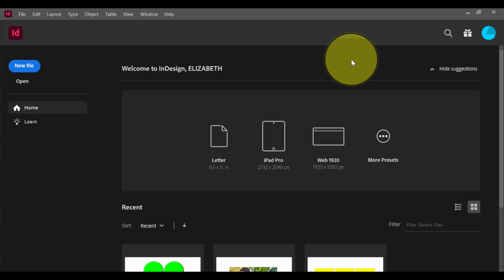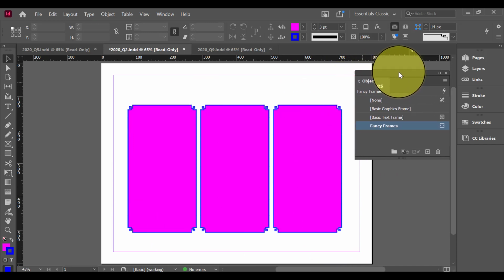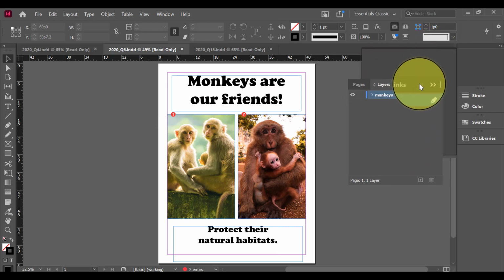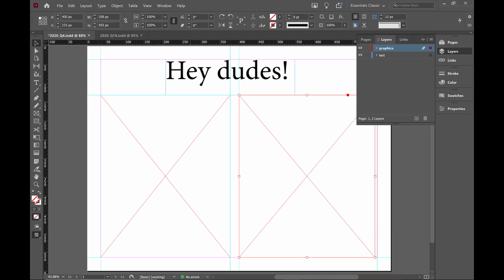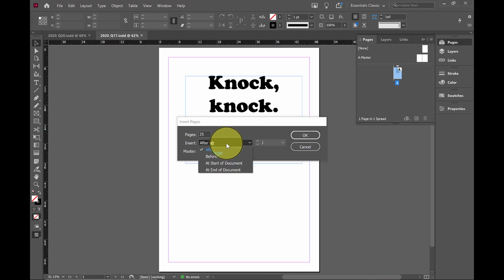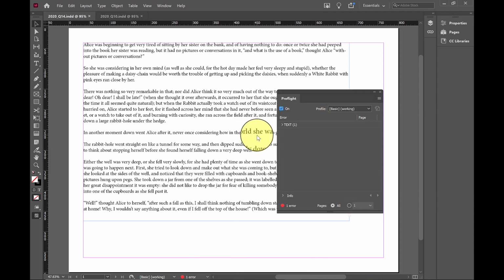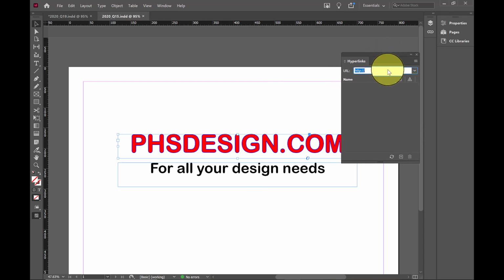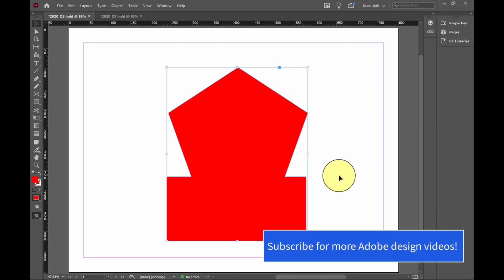Ace the ACA InDesign 2020 Certification Test! / Tips + Tricks for Design Students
In this video, I review simulation tasks you may expect to see when you test for the InDesign 2020 certification test. If you don't have the working files I use in this video, you can follow along by creating one InDesign document with at least two images and two blocks of text. I focus on techniques using the layers panel, pages panel, preflight, pathfinder and several tools you may expect to use on the cert test's simulation section.